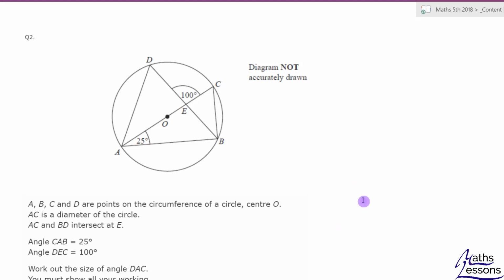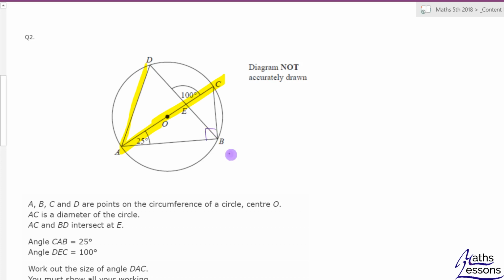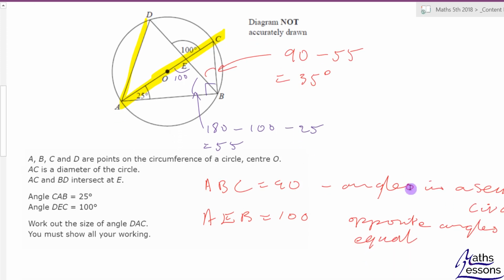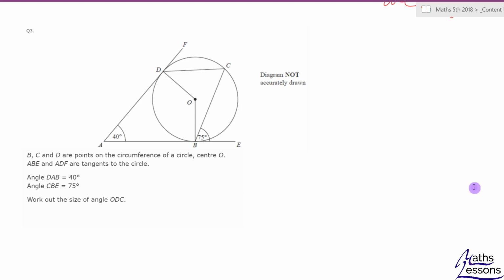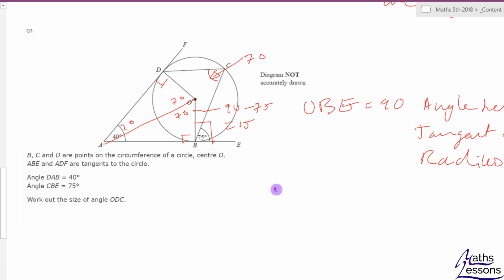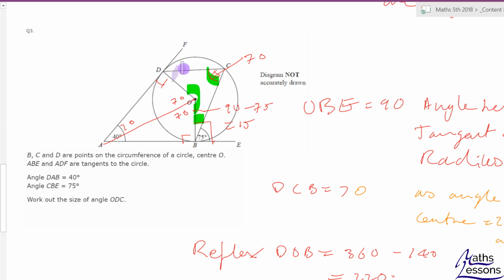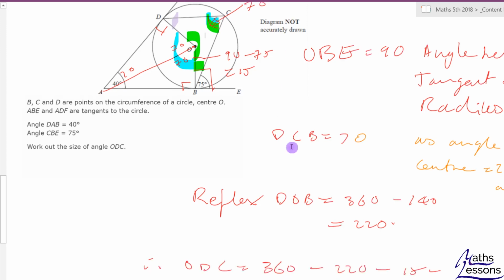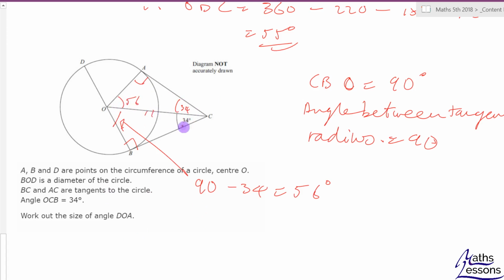Circle theorems exam question 2 - 4 GCSE 9-1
Questions from a test in class. Based on Edexcel exam questions